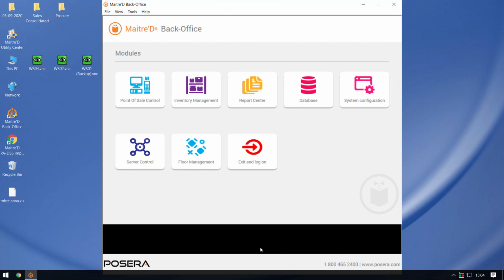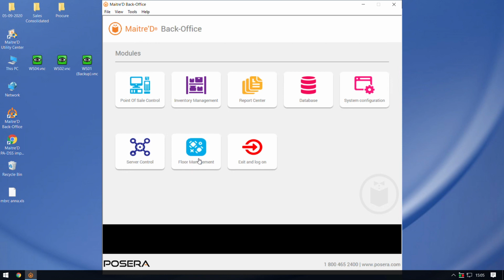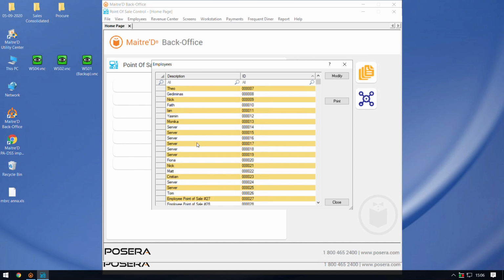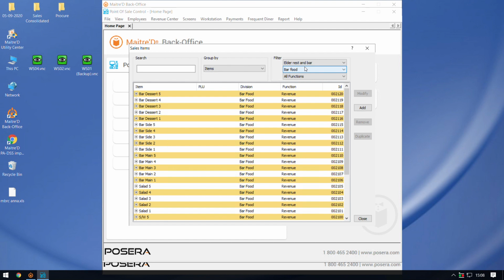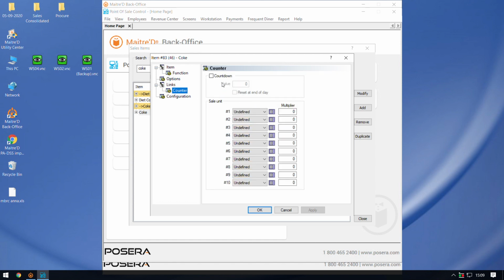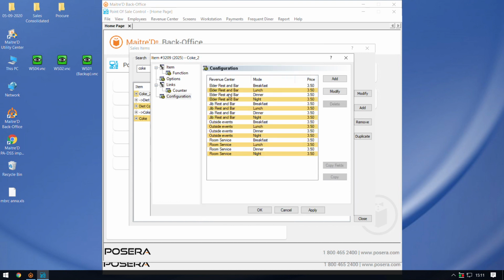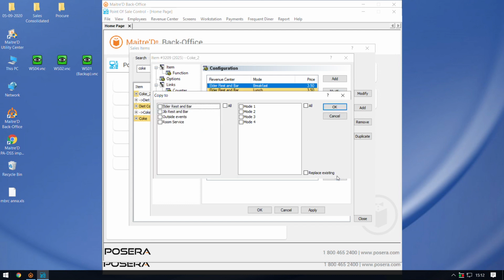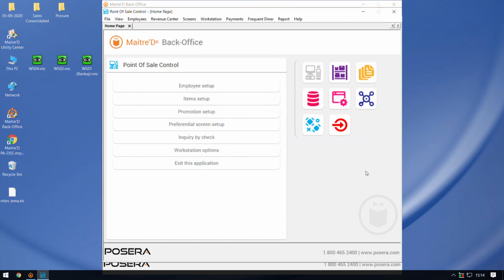MD overview and new till button